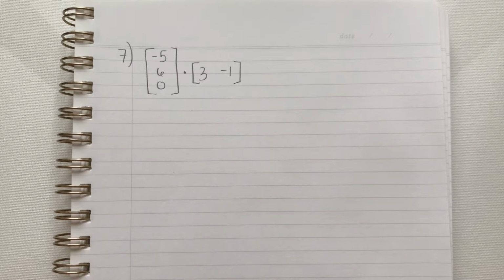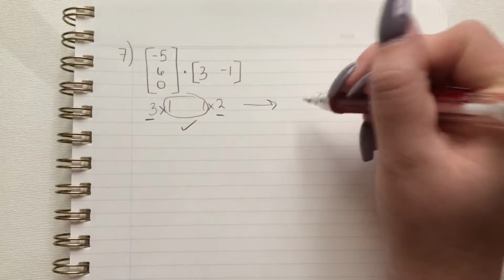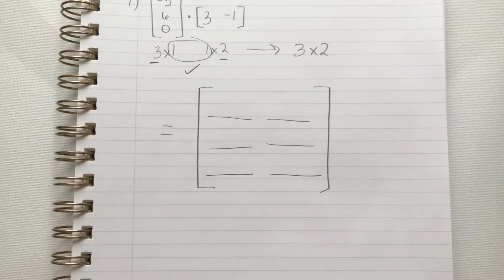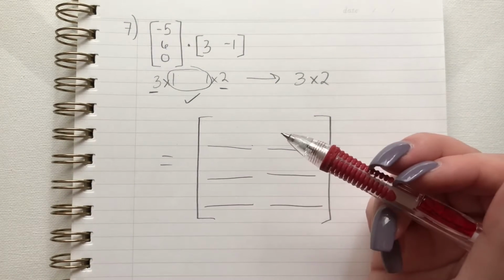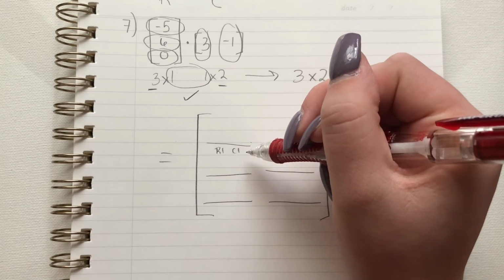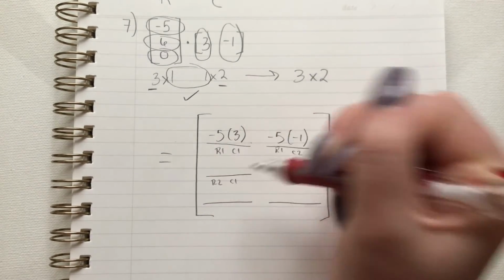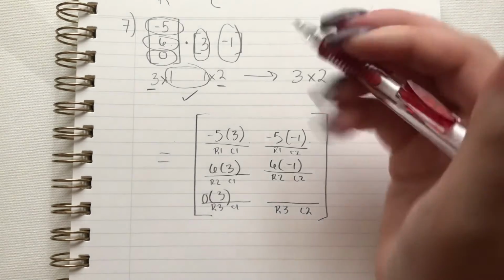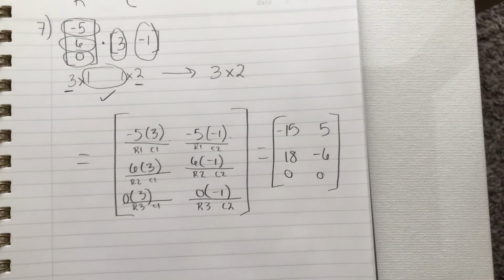Matrix Multiplication Problem 7